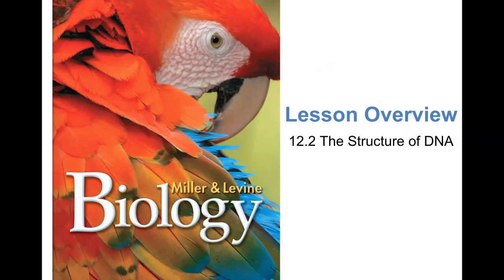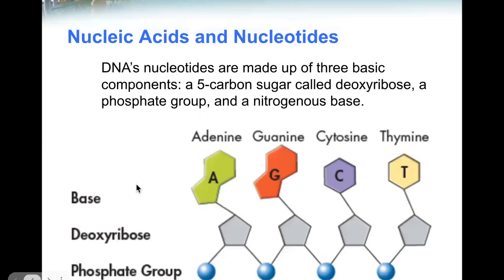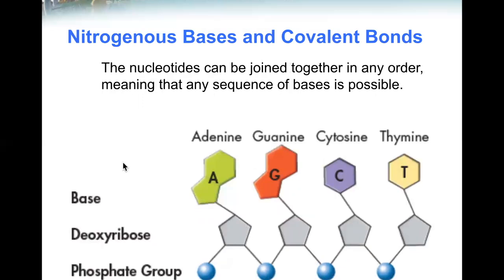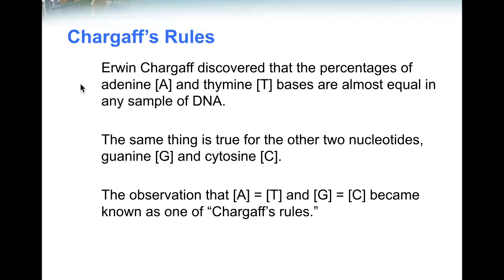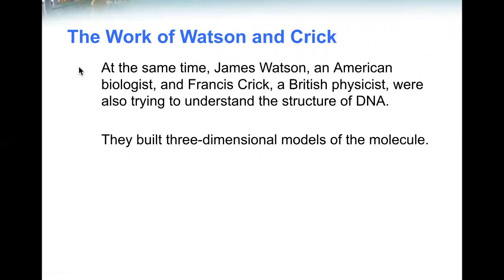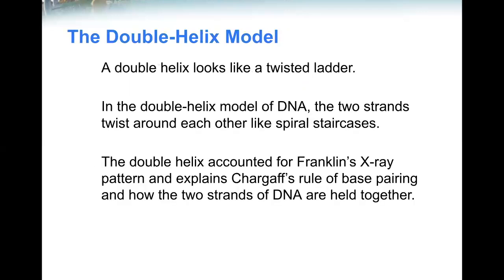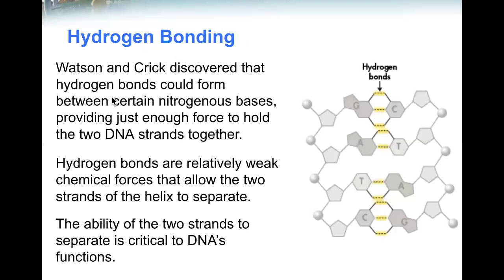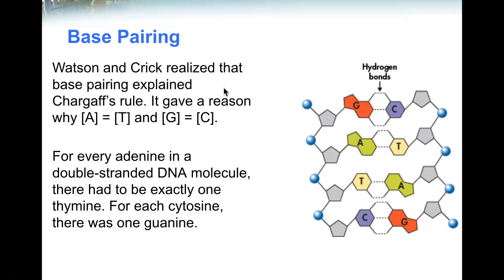4 12 2 The Structure of DNA